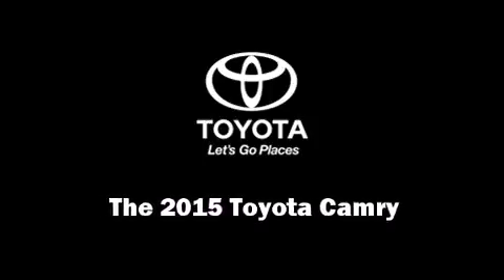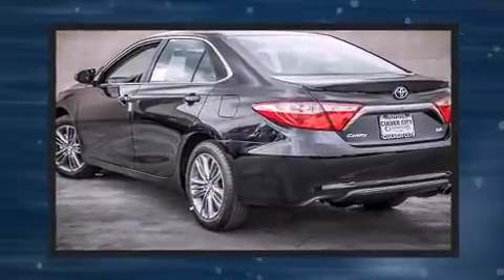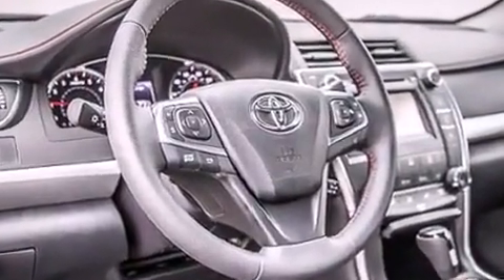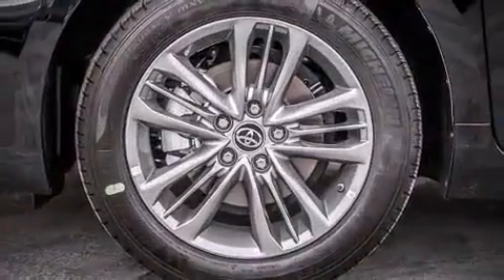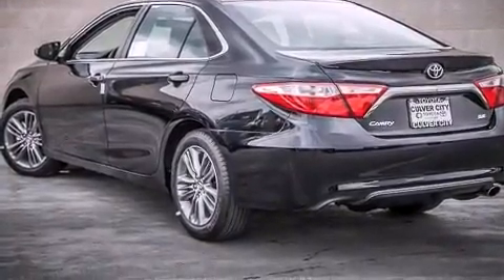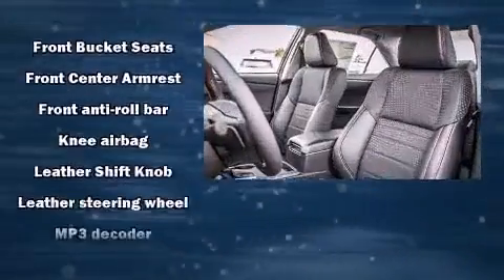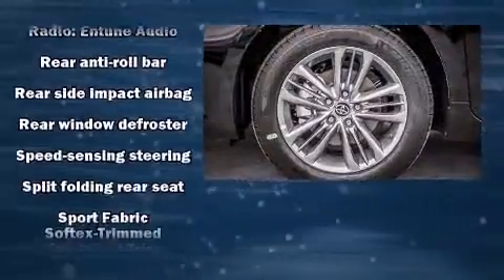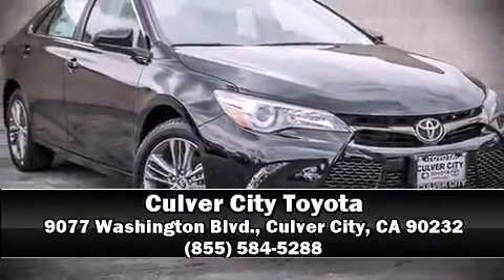2015 Toyota Camry SE in Culver City, CA 90232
9077 Washington Blvd.

Outstanding design defines the 2015 Toyota Camry. This 4 door, 5 passenger sedan offers the latest in technological innovation and style. Under the hood you'll find a 4 cylinder engine with more than 170 horsepower, providing a smooth and predictable driving experience. Both high fuel economy and flexible performance are assured by the 6 speed automatic transmission. Top features include a split folding rear seat, 1-touch window functionality, variably intermittent wipers, a leather steering wheel, air conditioning, fully automatic headlights, an overhead console, and more. Premium sound drives 6 speakers, providing you and your passengers a sensational audio experience. Toyota also prioritized safety and security by including: head curtain airbags, front and rear SIDE impact airbags, traction control, brake assist, a panic alarm, and 4 wheel disc brakes with ABS. Electronic stability control ensures solid grip atop the road surface, no matter how challenging the driving conditions. We have a skilled and knowledgeable sales staff with many years of experience satisfying our customers needs. They'll work with you to find the right vehicle at a price you can afford. We are here to help you.